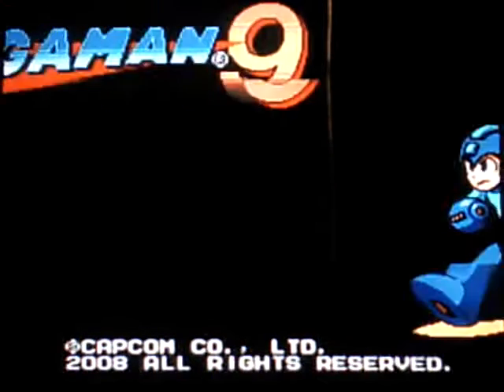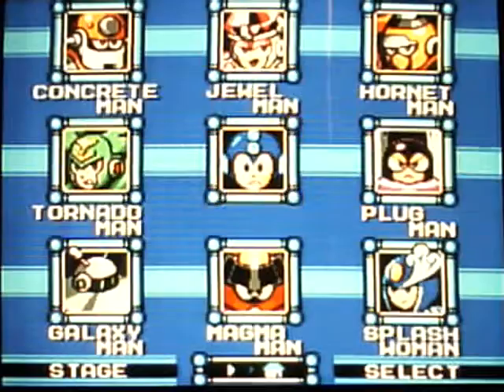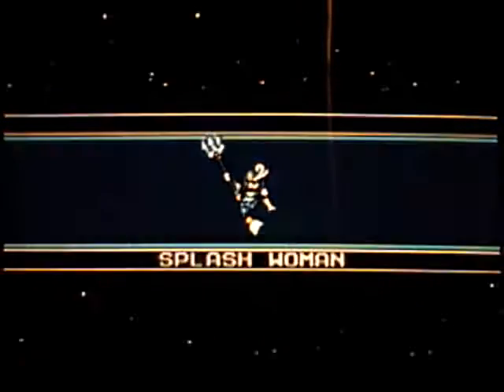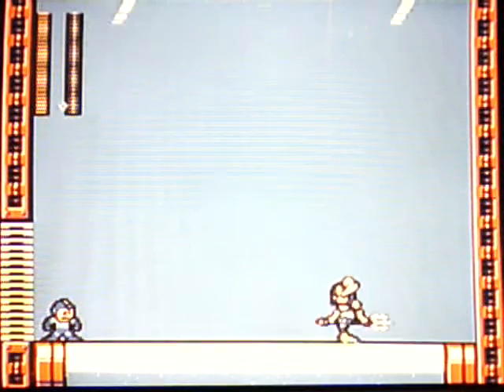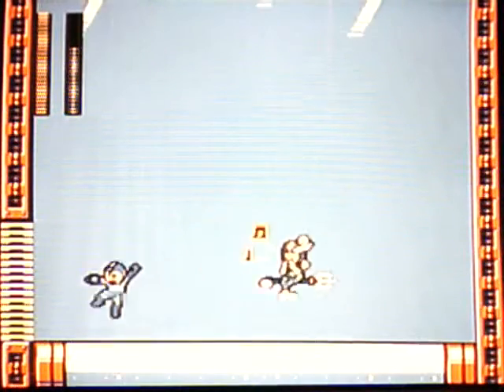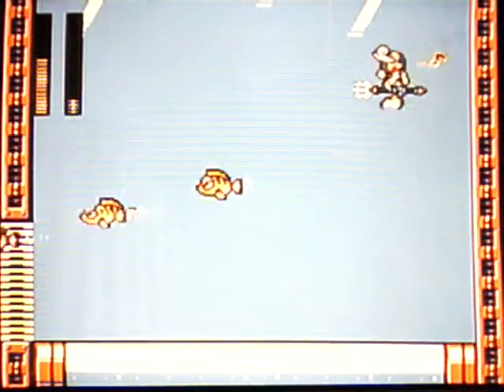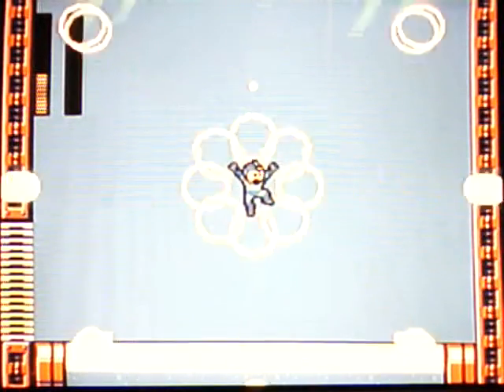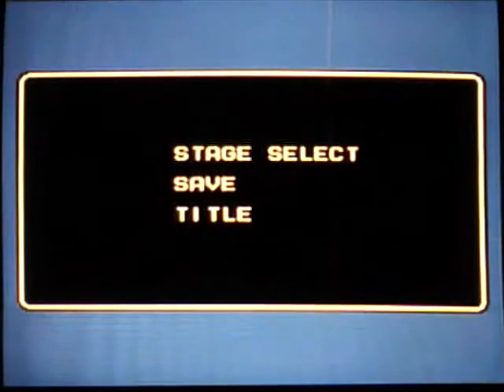Useless Filler Video #2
Why a Webcam doesn't work for 8-bit games.